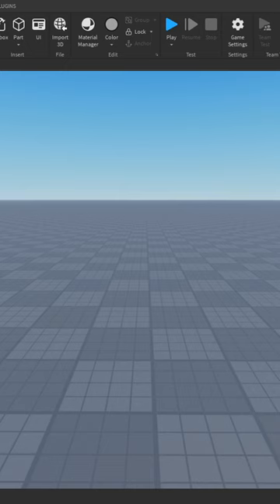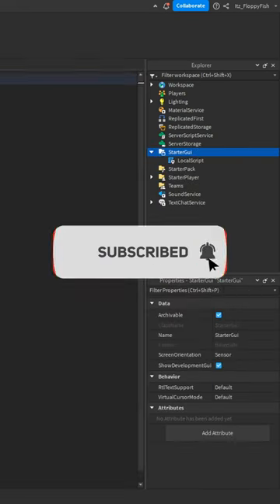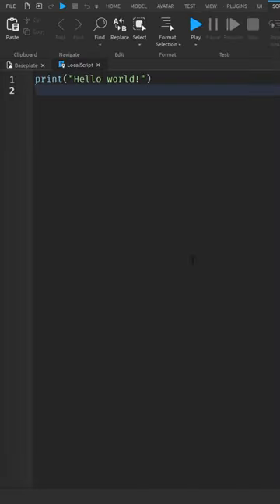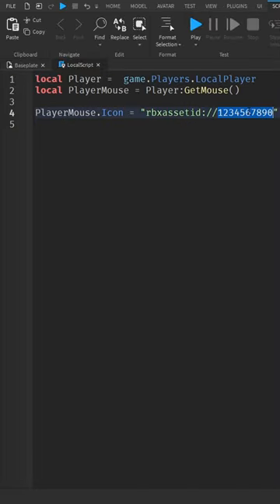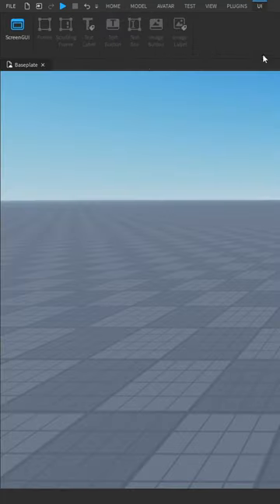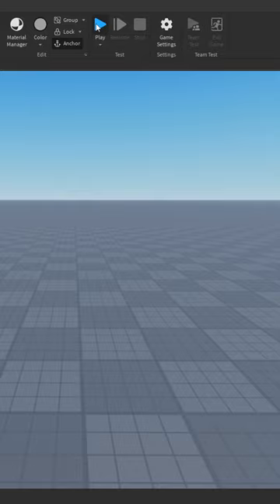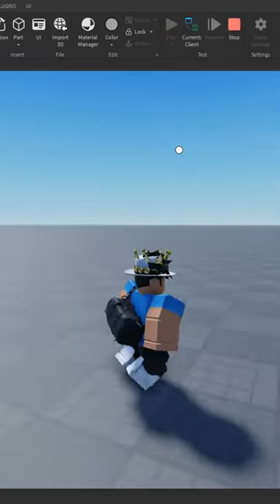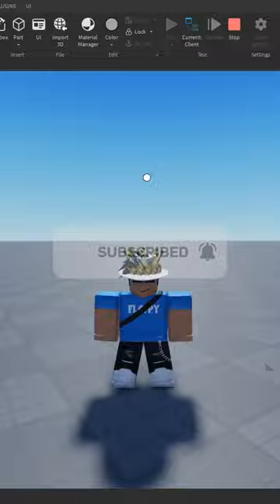HOW TO CHANGE YOUR CURSOR ICON | Roblox Studio Tutorial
In todays short video I show you how to change your cursor icon in Roblox Studio. I Hope you enjoyed the video, Have a lovely rest of your day! If you are a bit confused what to do, Feel free to create a ticket in my discord server and we can help you out!

Script:

local PlayerMouse = Player:GetMouse()

PlayerMouse.Icon = "rbxassetid://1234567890" -- Change the ID to your image ID which you want to be as your cursor.

Roblox Studio
Studio Tutorials